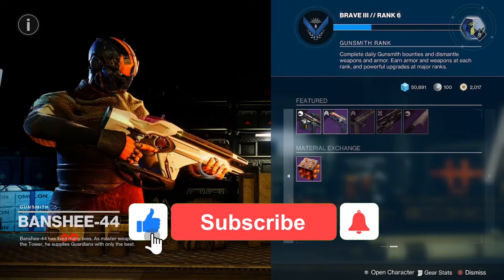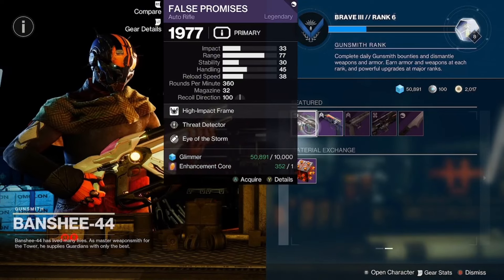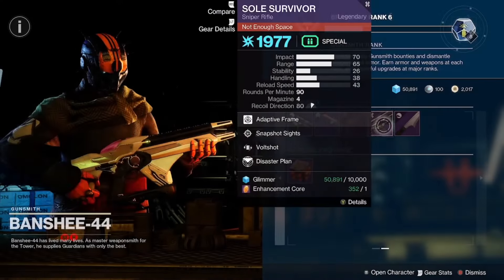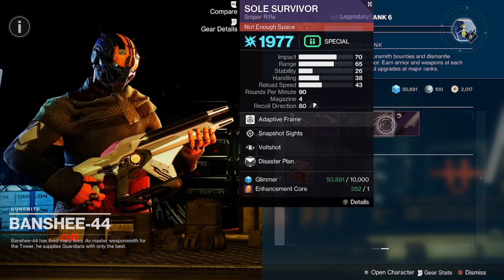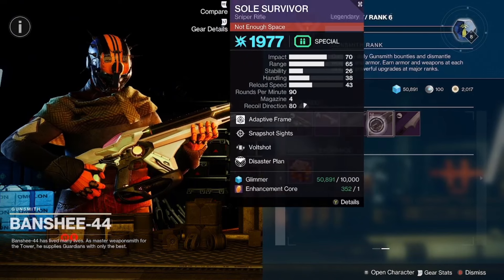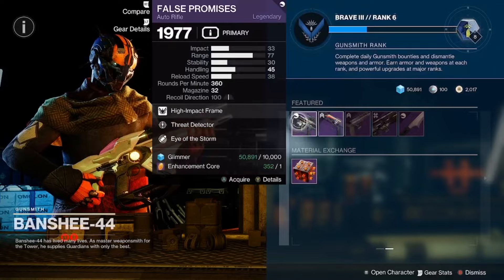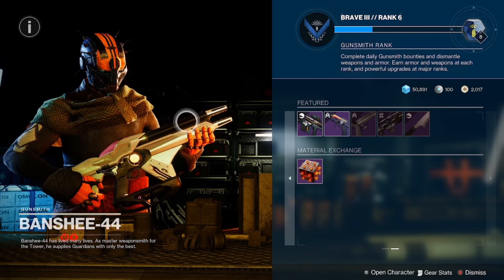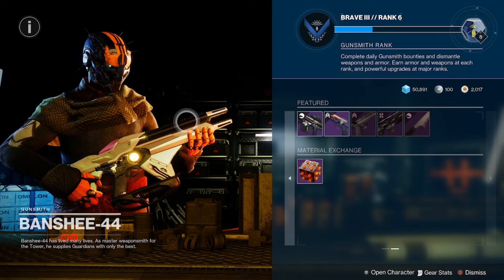YOU GOT 24 HOURS TO GRAB THIS SNIPER FROM BANSHEE-44! - DESTINY 2: THE FINAL SHAPE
🎥🎮CATCH ME 🔴LIVE!

Powered by:
“Use c code “Royaltygaming” at CHECKOUT”